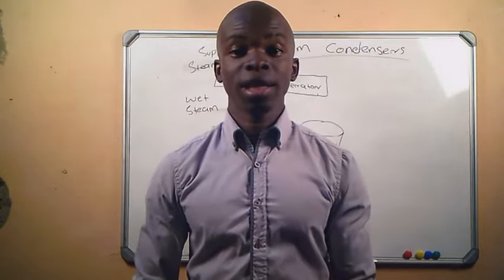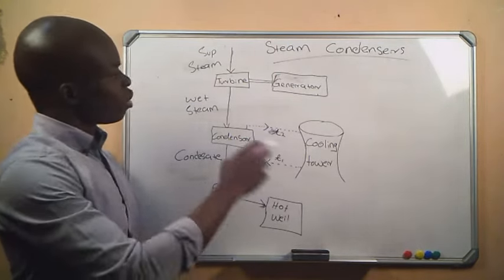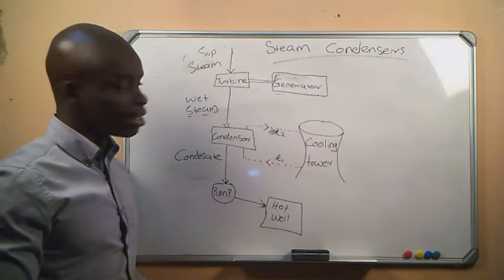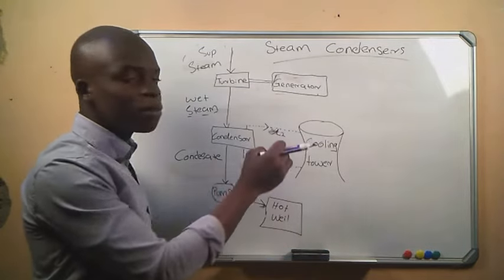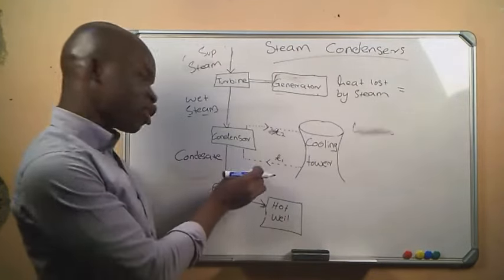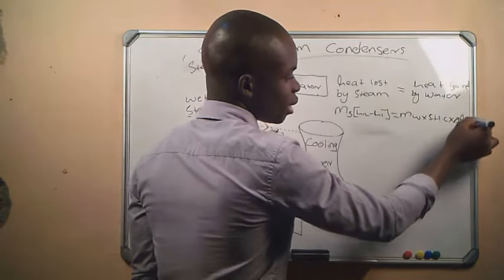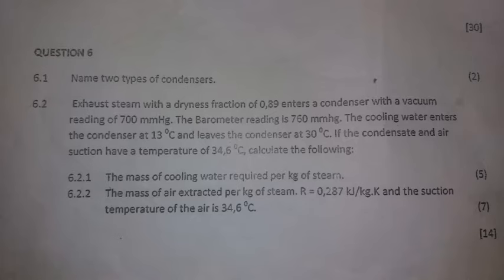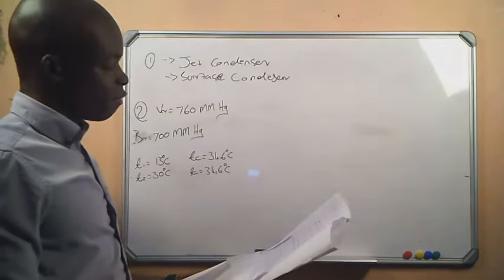STEAM CONDENSER POWER MACHINES N5 part 1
WHAT HAPPENS TO STEAM AFTER DRIVING TURBINES.
PERFORMING CALCULATIONS ON STEAM CONDENSERS.